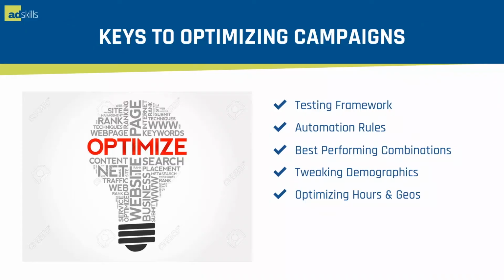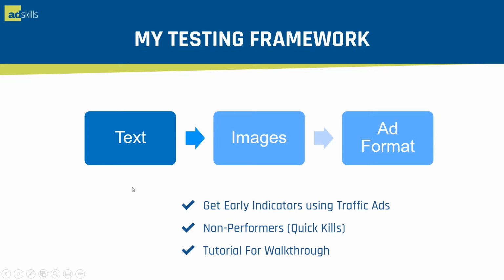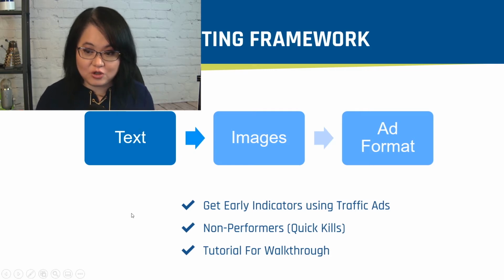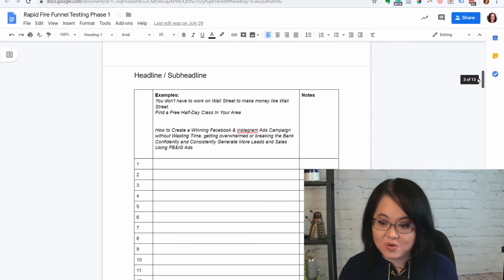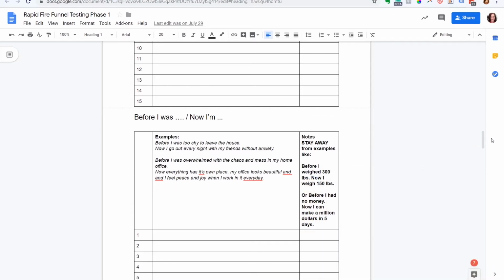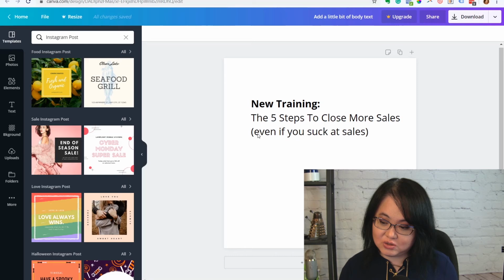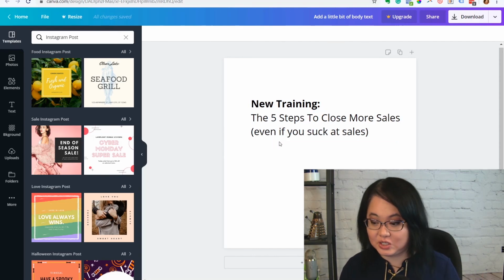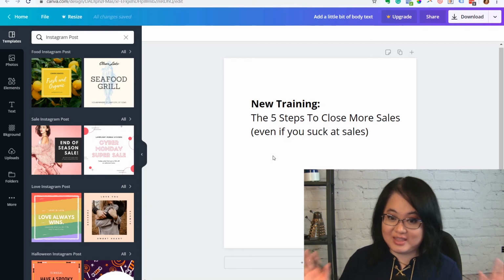5 Fast Fix It Solutions For Optimizing Testing Copy You Need To Know